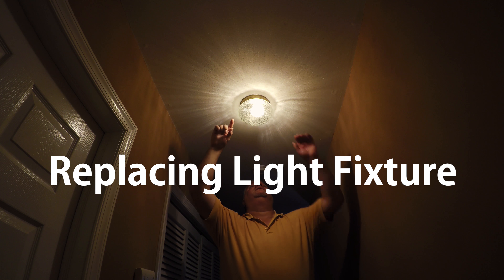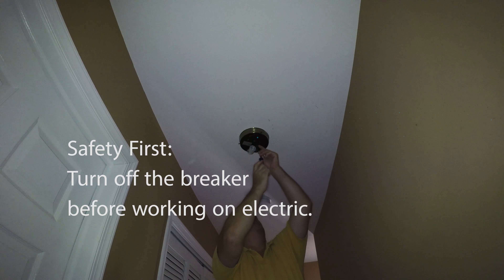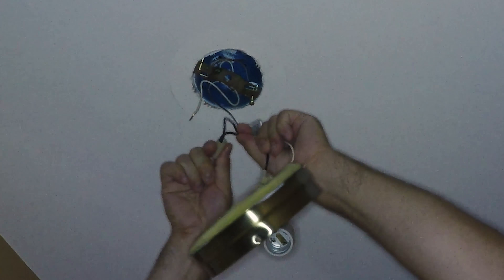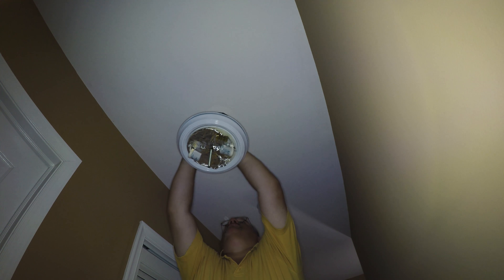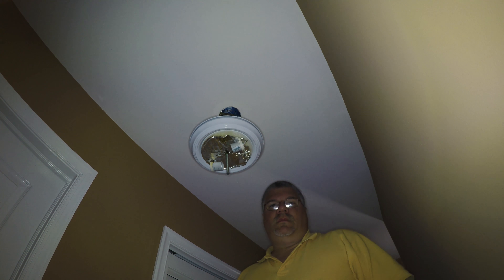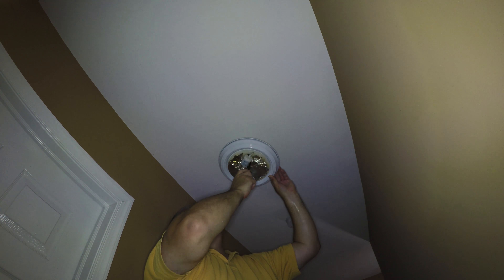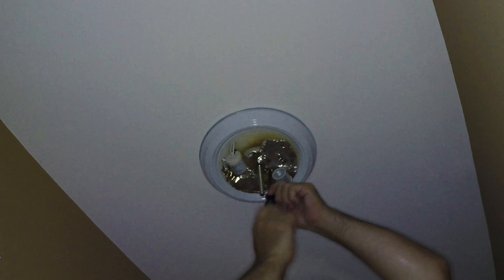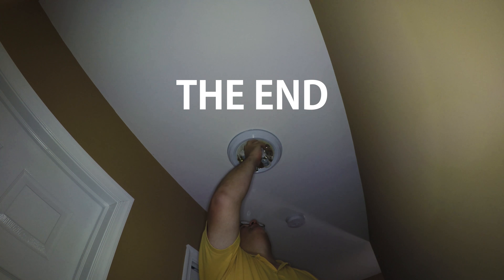How to Replace a Light Fixture - Electrical Home Repairs - Episode 1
UDOIT shows you have to replace a ceiling light fixture with a much newer looking fixture.

Considerations:
1) Become familiar with electricity
2) Follow all safety precautions, including but not limited to wearing eye protection, turning off the breaker that the light is on, and following safety guidelines when using a ladder or step stool.
3) If the fixture you are installing has a smaller footprint than the one that was installed you may have discoloration or faded paint or marks from the old fixture.  If the fixture you are installing is larger, you may not need to worry.
4) consult the instructions that were supplied with the light fixture so that you are familiar with the wiring connections, installation guides and any adapters that may be required for installation.

UDOIT assumes no liability related to but not limited to injury, error, omissions, etc.  It is important that you become knowledgeable in working with electricity prior to you performing this work.  If you do not feel comfortable please consult a licensed professional.